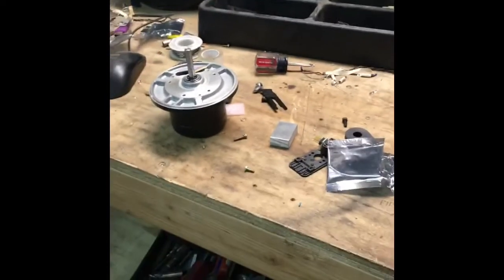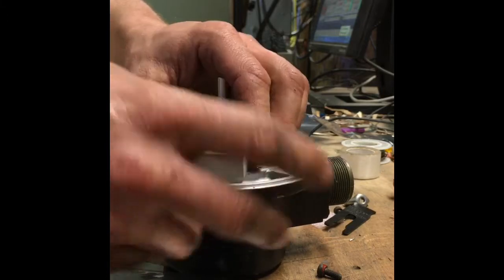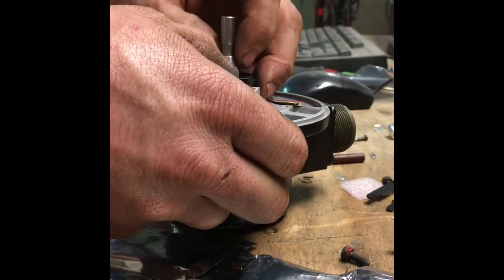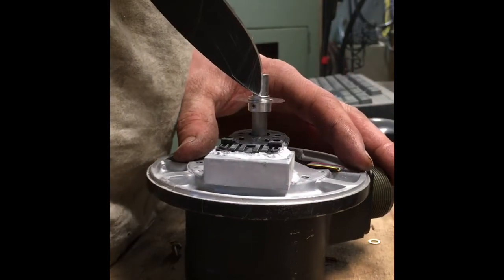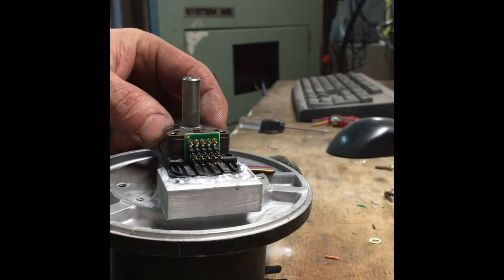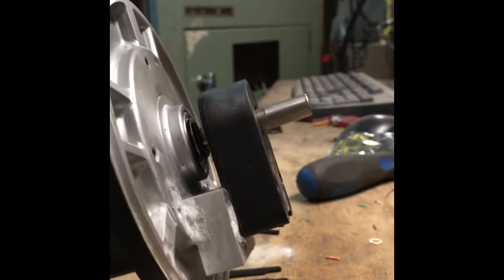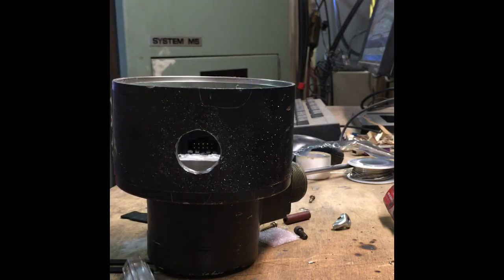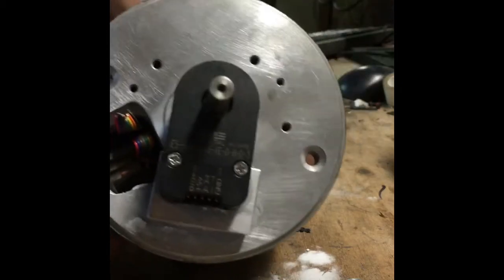Servo Encoder Swap on Matsuura Mc500v Mach3 Retrofit.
Changed encoders on the Matsuura MC500v Mach3 retrofit. Old encoders were 12 volt and the CS labs controller only takes 5 volts. Previously I used a 12v to 5v optocoupler but electrical noise caused lost steps.